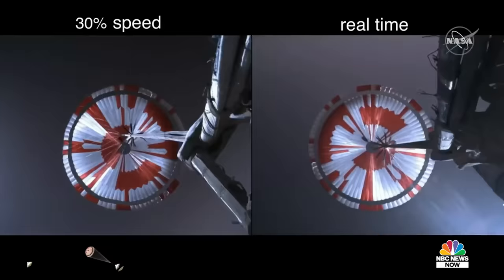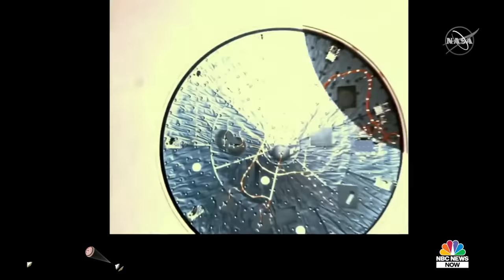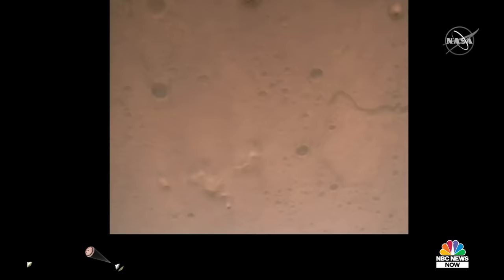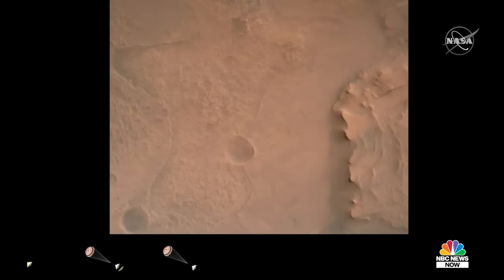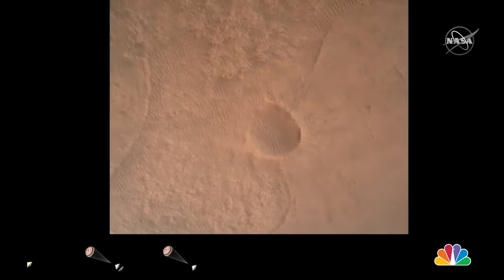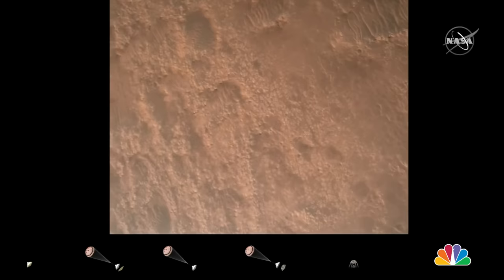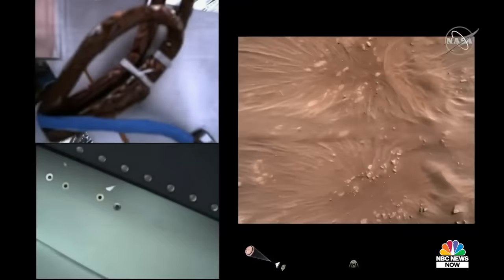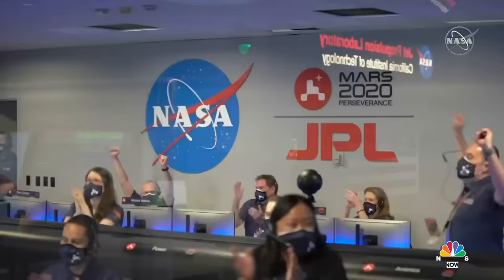Watch: NASA Releases First Ever Video Of Perseverance Rover Landing On Mars | NBC News NOW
During a press conference, NASA unveiled a dramatic new video of the Perseverance rover touching down on the surface of Mars. Perseverance traveled 293 million miles to reach Mars after launching from Cape Canaveral, Fla., on July 30, 2020.